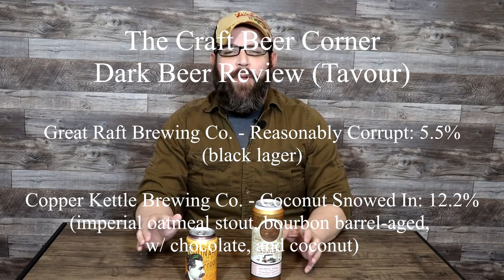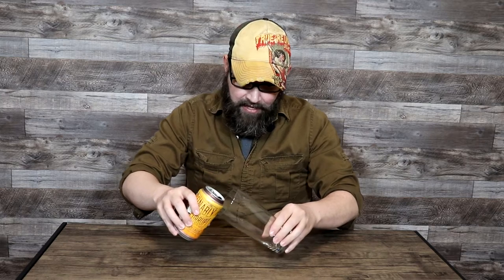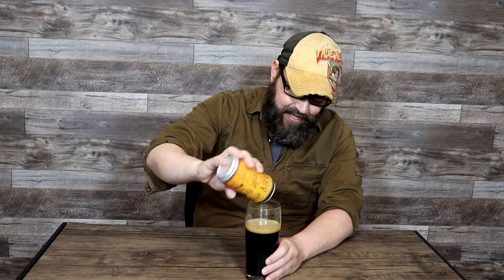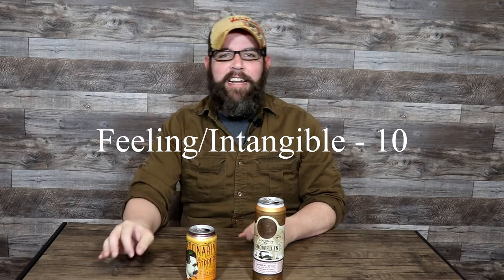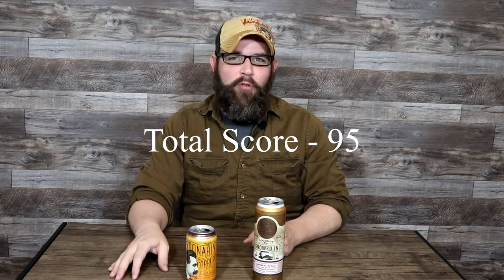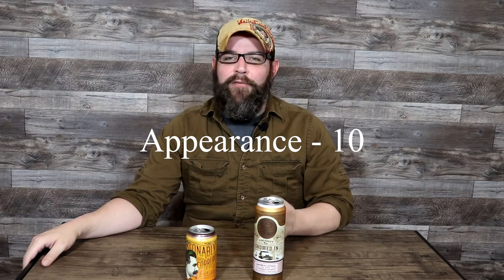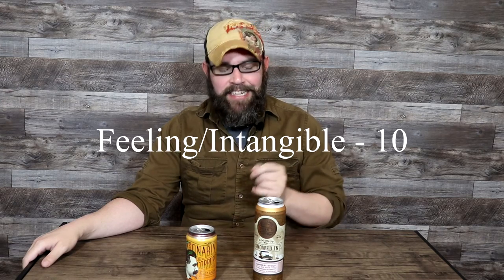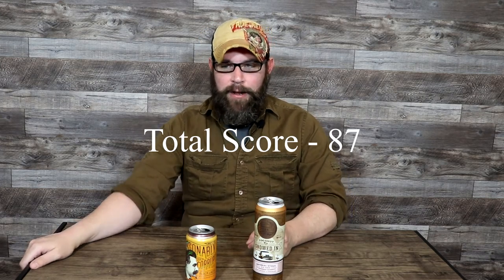Dark Beer Review (Tavour)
A review of 2 different dark beers from 2 different brewers. Both beers were sourced from Tavour. Great Raft Brewing Co. - Reasonably Corrupt (black lager) & Copper Kettle Brewing Co. - Coconut Snowed In (imperial oatmeal stout; bourbon barrel-aged, w/ chocolate and coconut). An in-depth analysis of each beer, and rating on a 100 point scale.